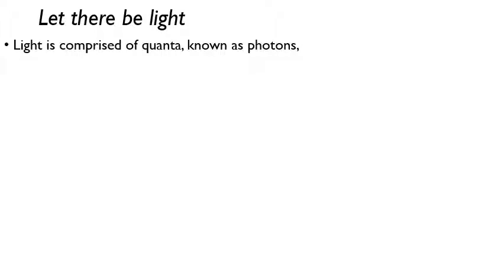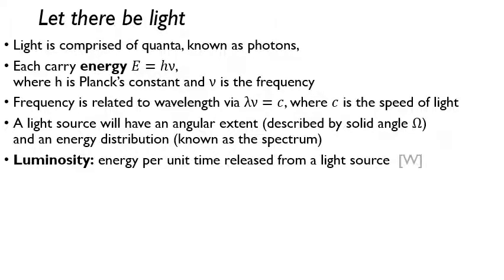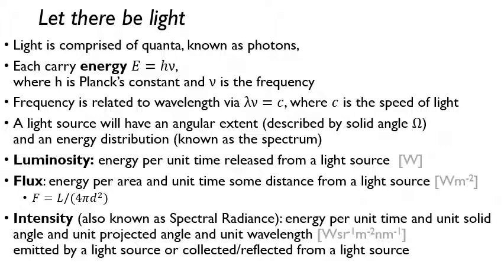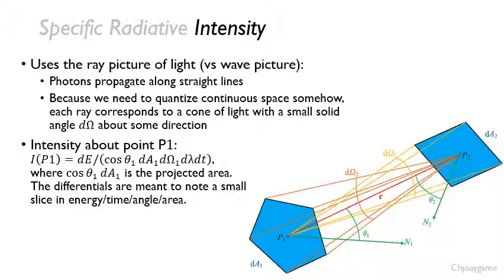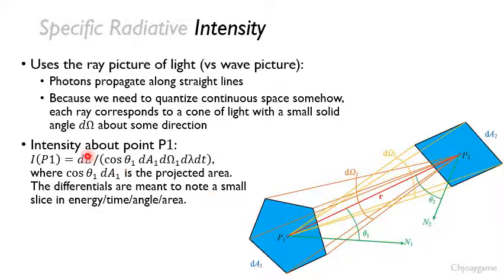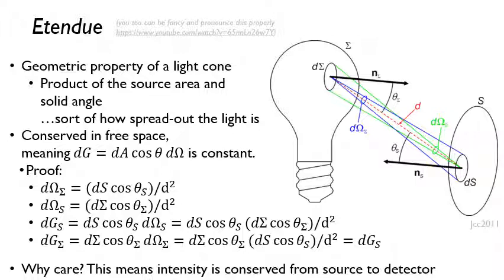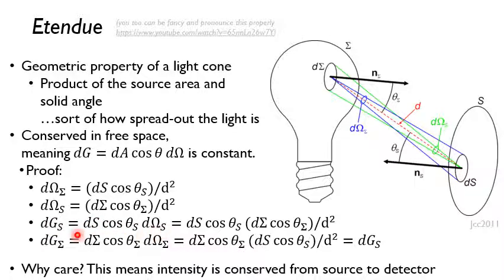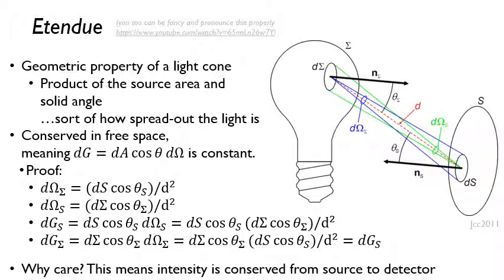Quick Notes on Light Propagation (ASTR 4201)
Mini-lecture on light propagation for Ohio University ASTR 4201, to accompany Chapter 1 of "To Build a Star" by E.F. Brown.